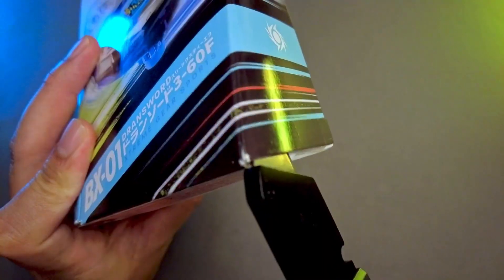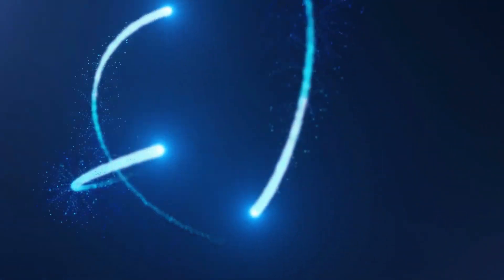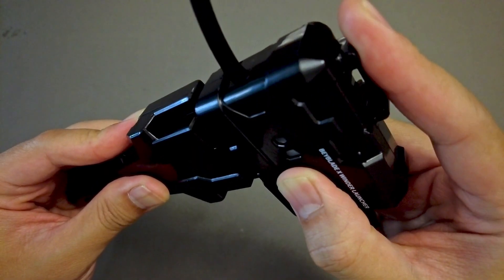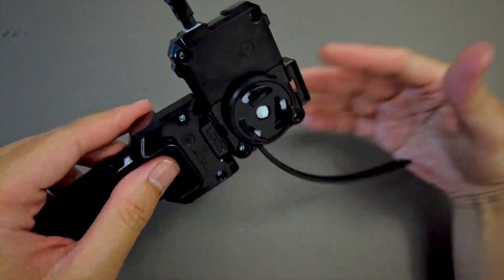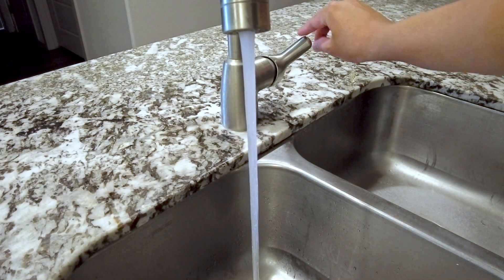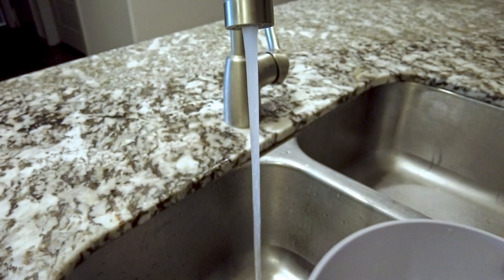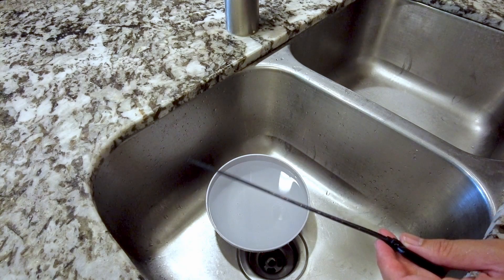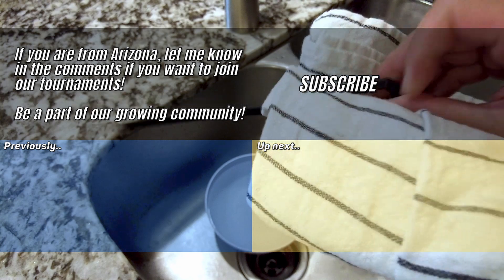HOW to FIX your Winder Launcher to Achieve those POWER PULLS!!! A Beyblade X Guide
I am SURE that you have the SAME PROBLEM as anybody! You just need to know HOW to FIX your WINDER Launcher to achieve those Power Pulls! Watch this video for the step by step procedure of fixing your winder or ripcord.

This video is intended for audiences age 13 and up.
It is not made for kids.
Competitive Beyblade has a small community that is trying to grow and reach people that share the same passion for the sports. So YouTube, understand that you will hinder community growth if you keep on tagging thes kind of videos as made for kids.